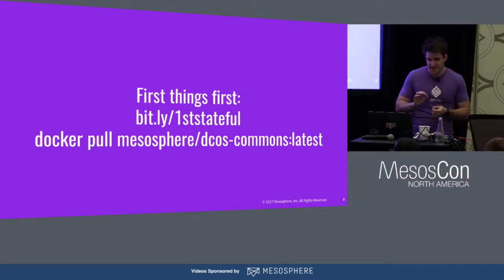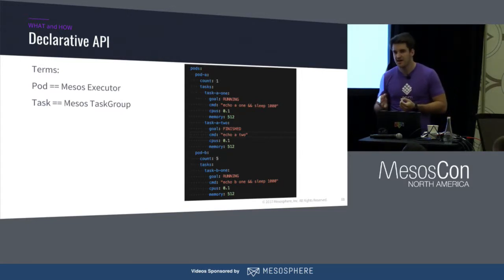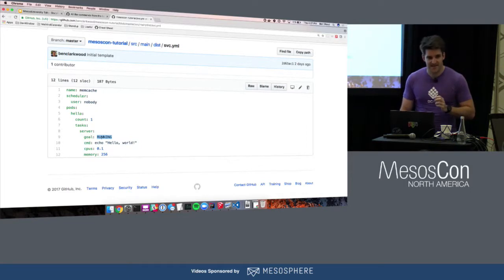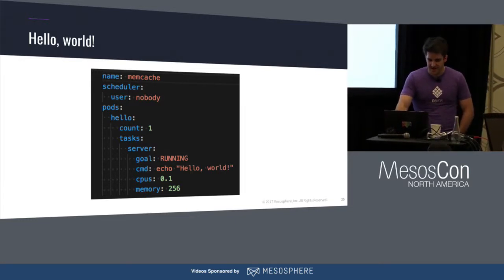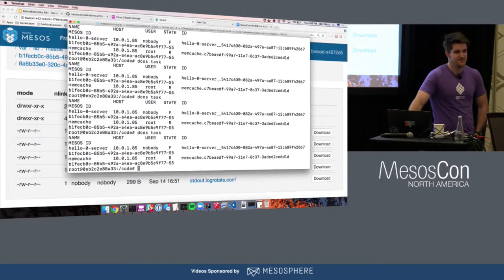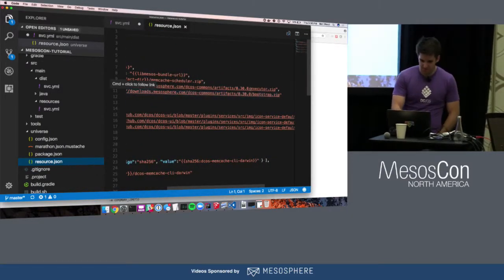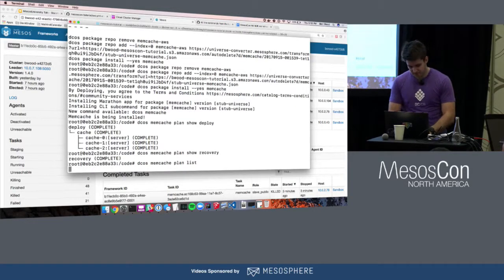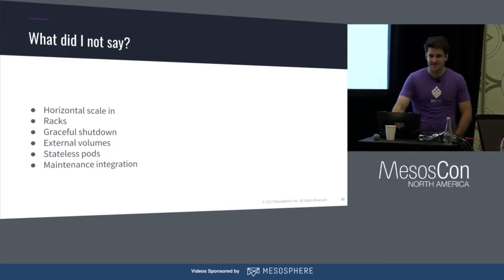Building Your First Stateful DC/OS Service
Building Your First Stateful DC/OS Service - Ben Wood, Mesosphere (limited spots, pre-registration suggested)

Apache Mesos and DC/OS are powerful orchestration tools. But, building stateful application on top of DC/OS requires understanding Apache Mesos primitives and DC/OS components, and writing complex scheduler code.

From a bird’s eye view, most stateful systems look similar. Apache Kafka, Apache Cassandra, and other stateful systems have their own concerns, but they all need to provision storage, scale capacity, be discoverable by clients, be manageable by operators, and be resilient to failure (which is complicated for databases).

In this talk, Ben will demonstrate by example how the DC/OS SDK enables you to build stateful applications which satisfy these common requirements. Particular attention will be paid to how the abstractions of the DC/OS SDK free developers from focusing on interfacing with Apache Mesos and DC/OS and instead concentrate on building a robust stateful service.

About

Ben Wood
Ben is a software engineer on the DC/OS SDK team at Mesosphere. Prior to Mesosphere, Ben was a software and infrastructure engineer at Autodesk. He has also been an engineer and technical owner of distributed performance measurement systems at Neumob and SOASTA.